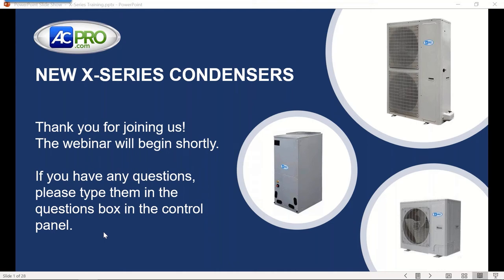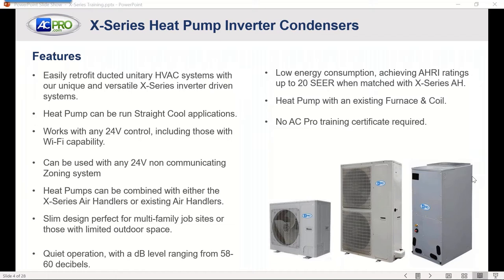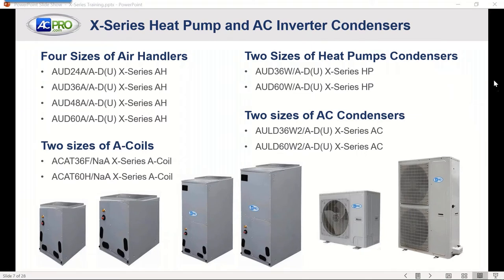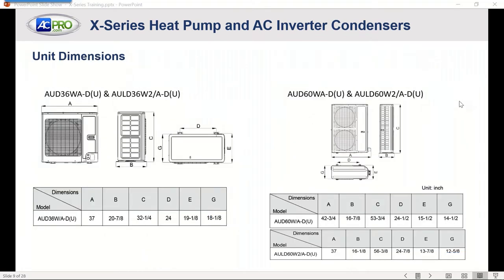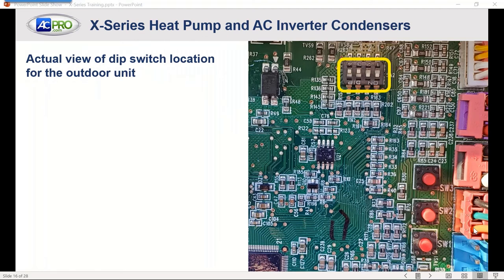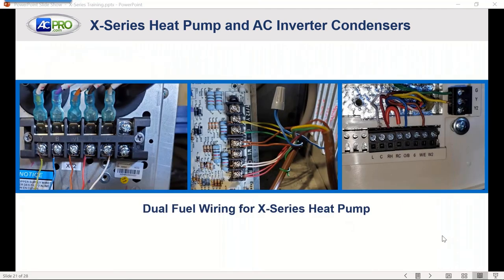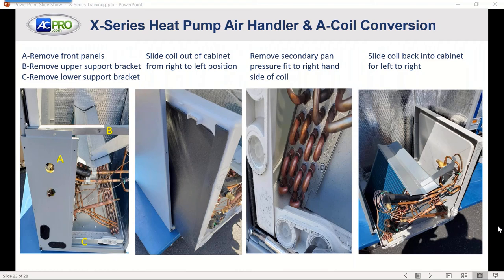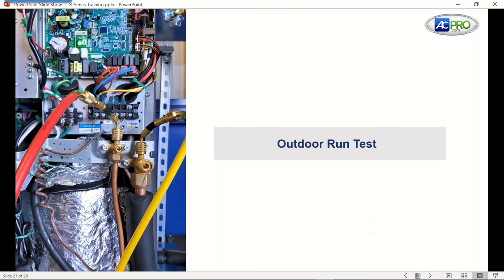- AC Pro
AC Pro is a family owned and operated business founded in 1986. The business was found out of a need to provide tools and features to the HVAC community that had not yet been offered. We are able to exceed customer expectations day in and day out because of the dedication of some of the most talented people in the air conditioning and heating industry. We strive to help you with your business and give you all the tools necessary to make your job easier.